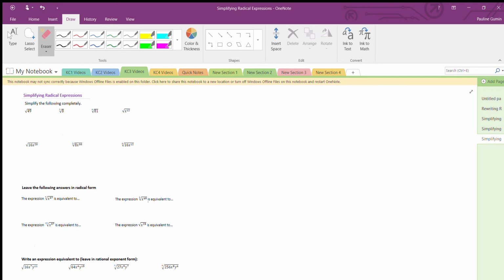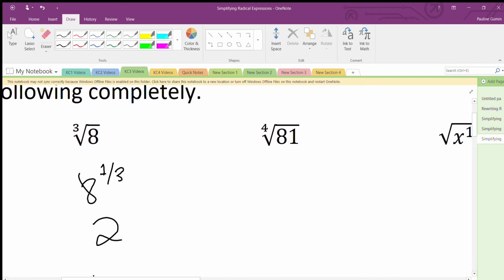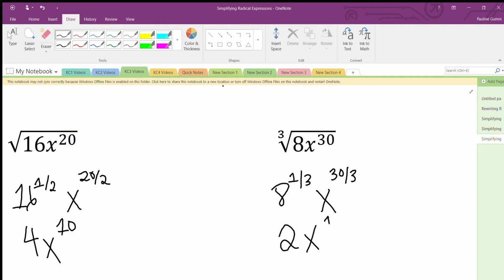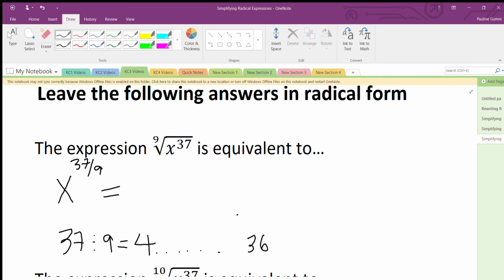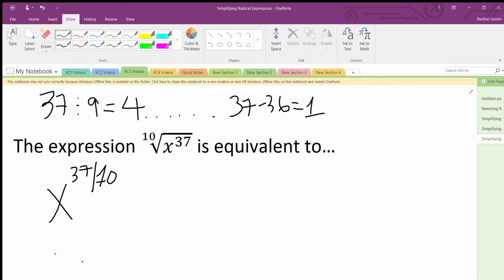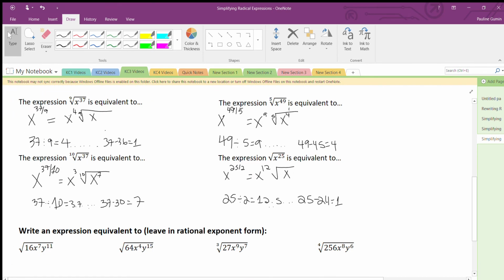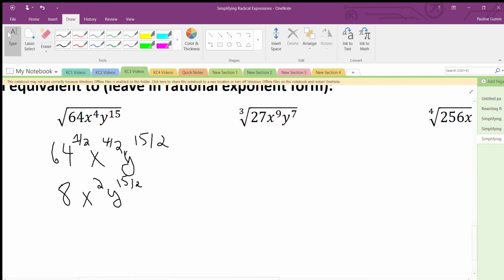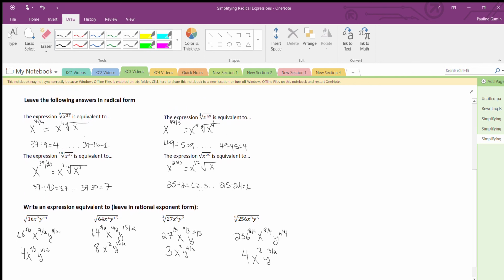Target 3A Simplifying Radical Expressions